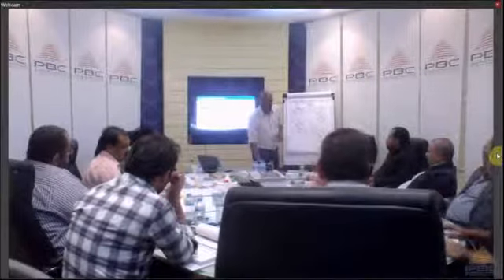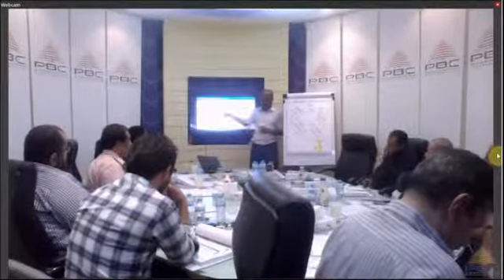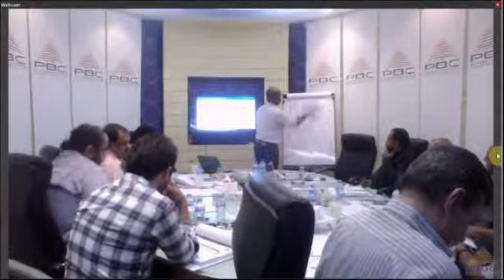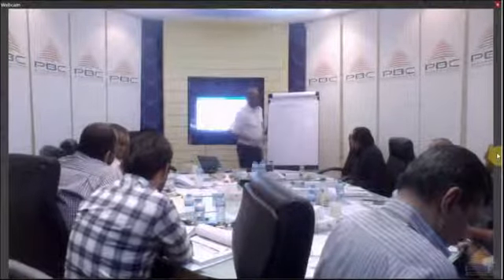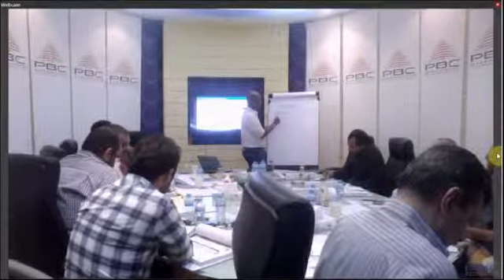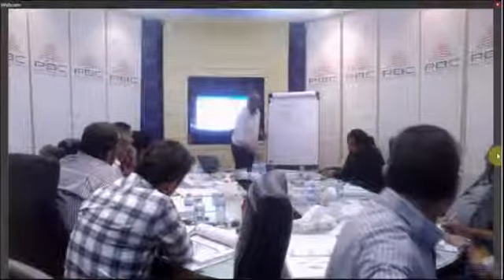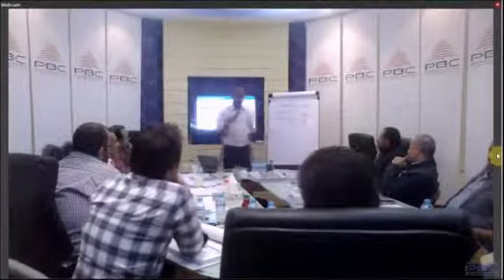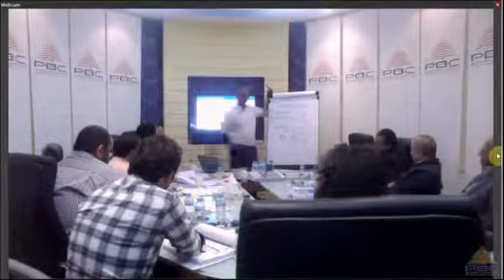2 2 PMP COURSE